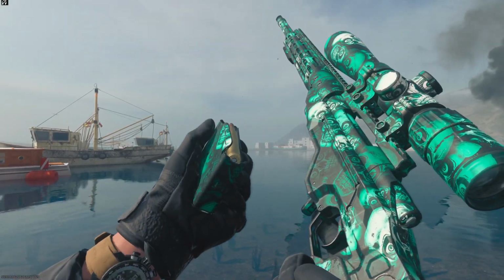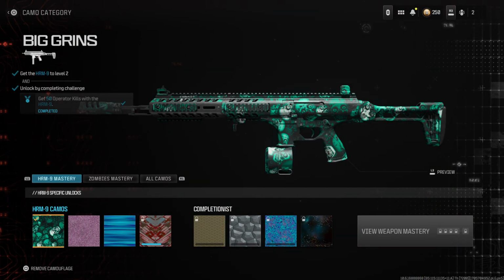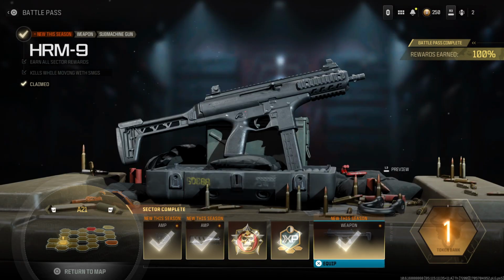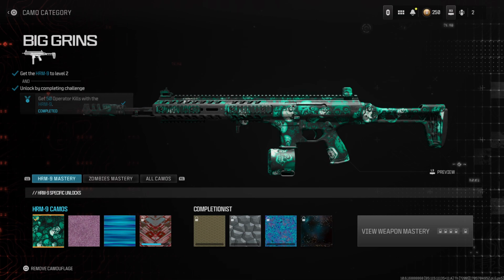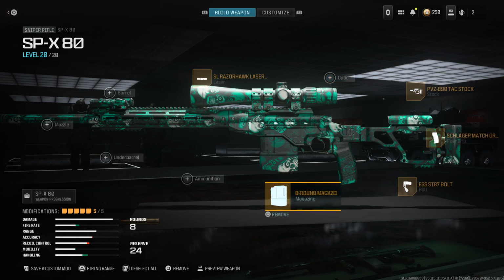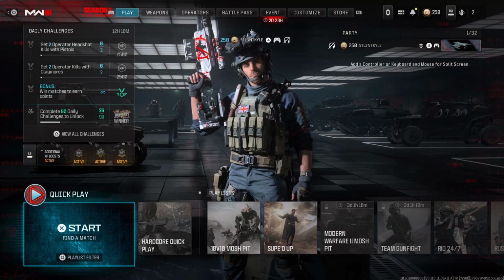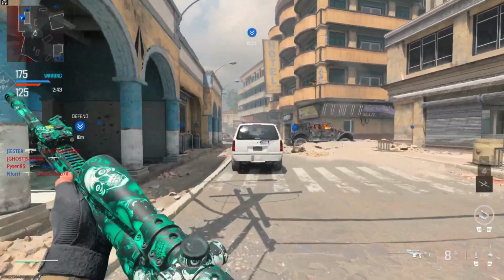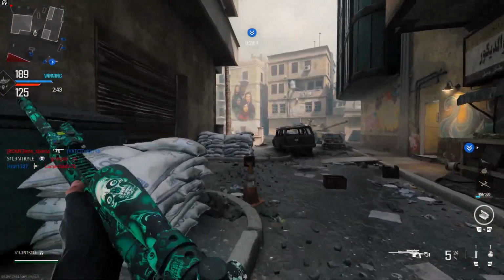Unlocking the *NEW* “Big Grins” Camo (Modern Warfare 3 Season 1)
*I do not take any ownership of music displayed in this video. Ownership belongs to the respected owner(s).

The fastest sniping class setup on modern warfare 3
The #1 fastest ads sniping class setup on modern warfare 3
How to snipe on modern warfare 3
How to quickscope faster on modern warfare 3
The fastest sniping you will ever see on modern warfare 3
I sniped for 5 years straight and these are the results on modern warfare 3
I sniped for 1500+ days and these are the results on modern warfare 3
The fastest ironsight sniper class on modern warfare 3
The #1 ironsight sniper on modern warfare 3
Modern warfare 3 Longbow fastest ads sniping class setup
MW3 Longbow fastest ads sniping class setup